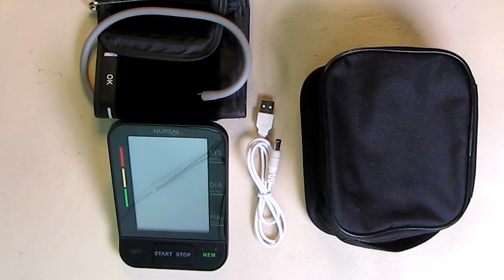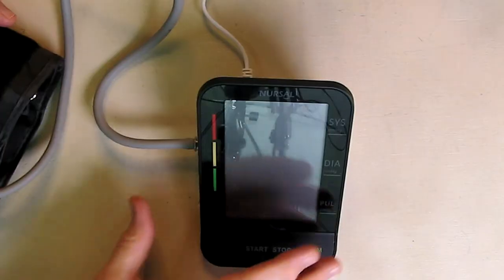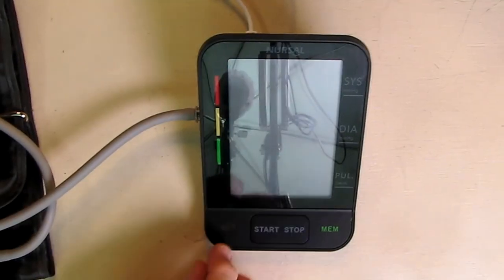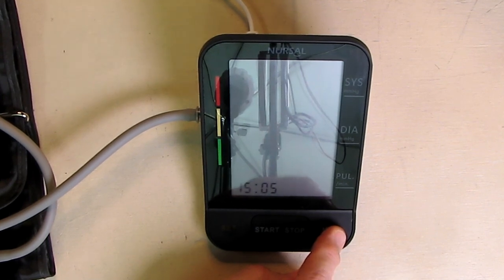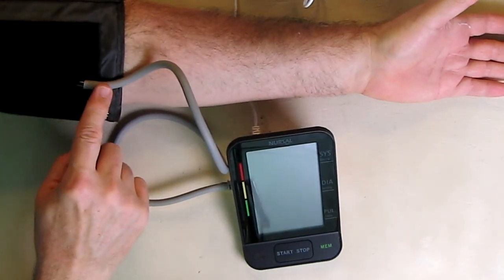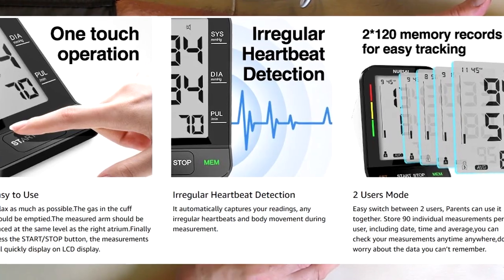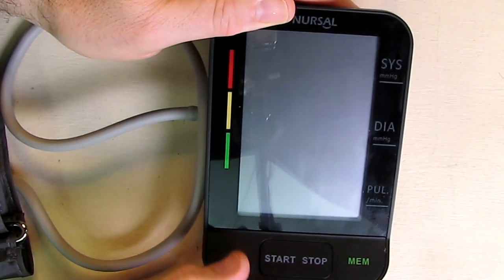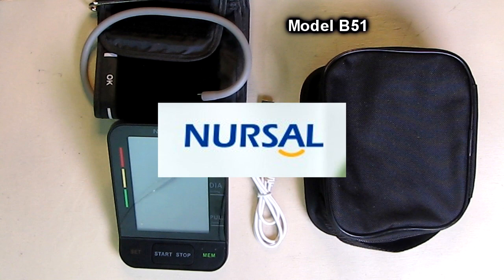HIGH QUALITY Accurate Blood Pressure Monitor - NURSAL Large LCD Screen Bag & Fit-All Cuff REVIEW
ORDER NURSAL Upper Arm Blood Pressure Monitor Large LCD Screen Bag & Fit-All Cuff, 2 User Memory

□ Electronic Components
         □ Hobbies: